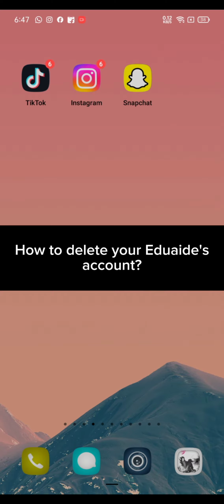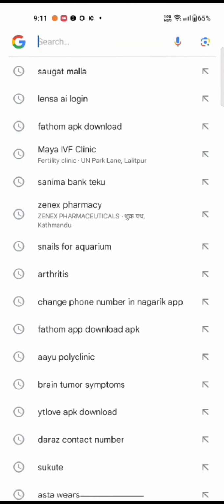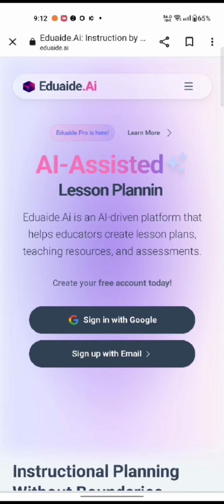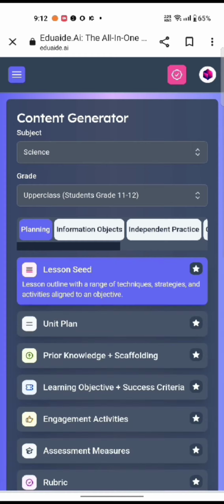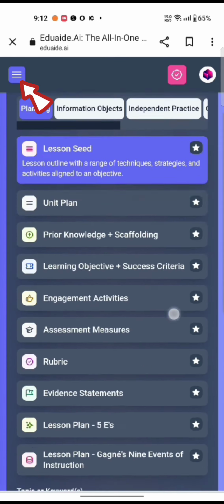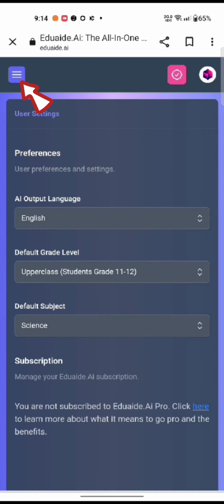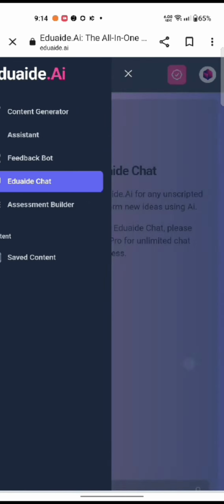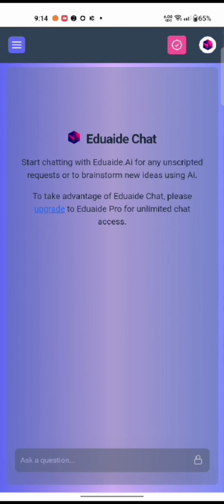How to Delete Eduaide AI Account 2024 | Remove Eduaide AI Account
Today, we're addressing an important topic: how to delete your Eduaide AI account.
Deleting your account may be necessary for various reasons, and our tutorial is here to guide you through the process. Whether you're a student, educator, or lifelong learner, our channel provides clear instructions to help you navigate this task effortlessly.
Let's ensure you have the knowledge and tools to manage your account effectively while making the most out of this innovative educational platform!